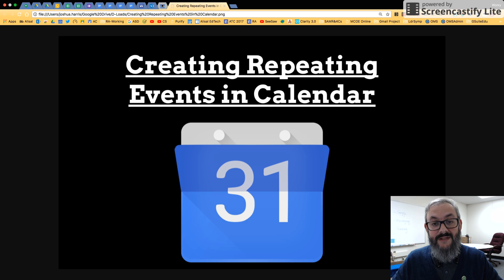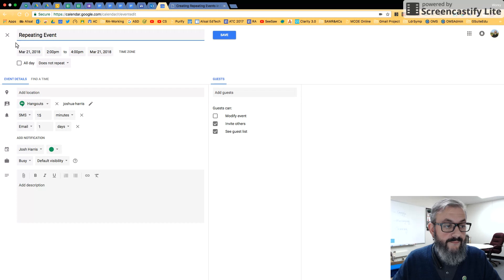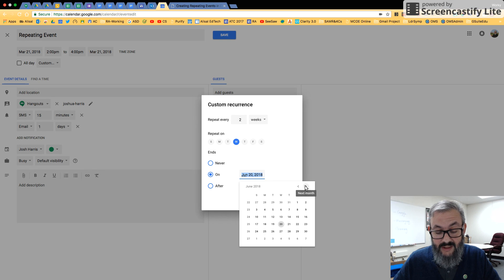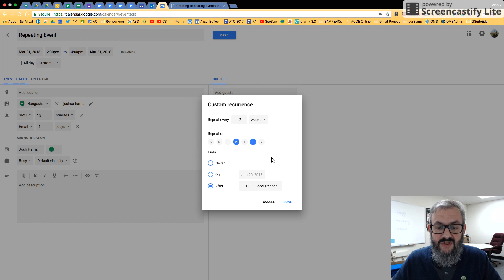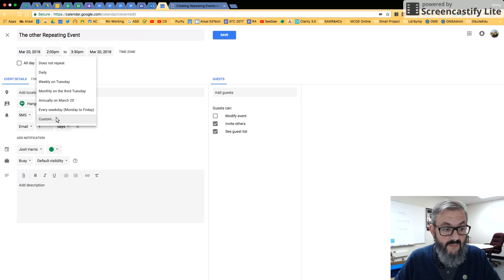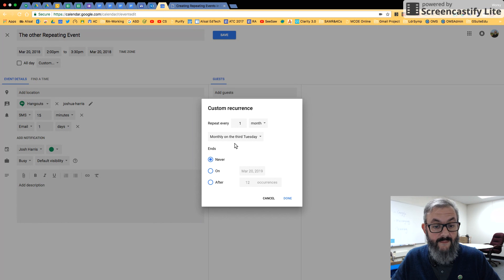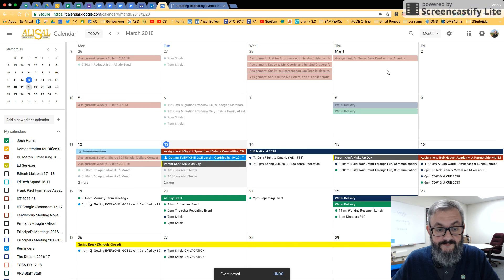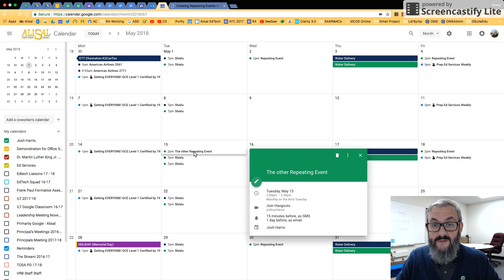Creating Repeating Events In Google Calendar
This video should teach you all you need to know about creating repeating event in the new google calendar.

This video was originally made for the Alisal Union School District, but you're welcome to learn along with us.